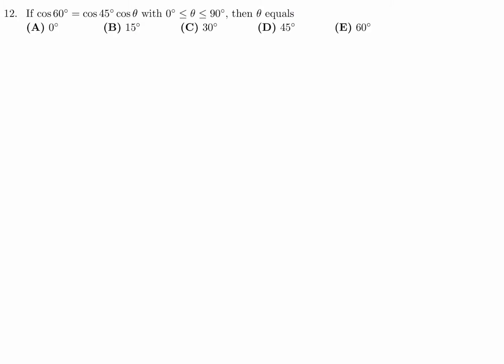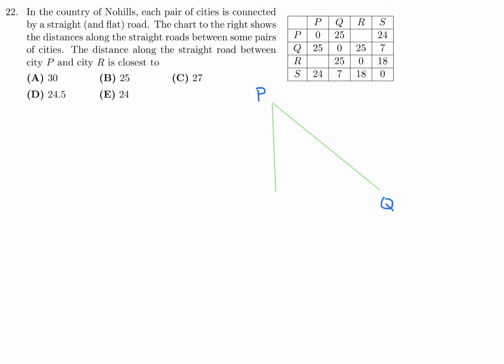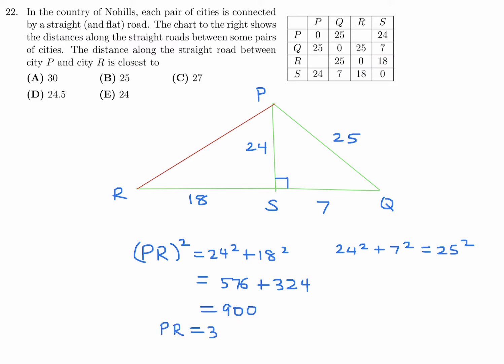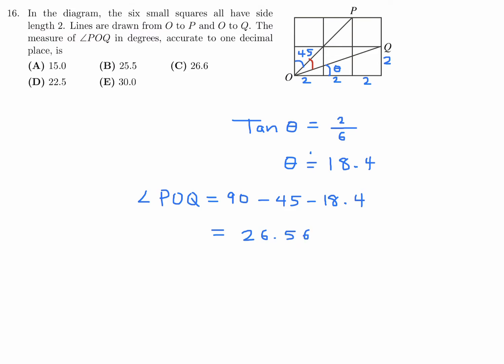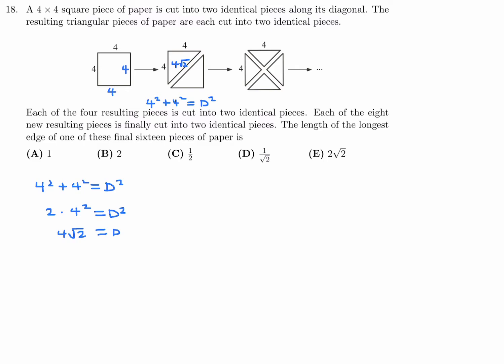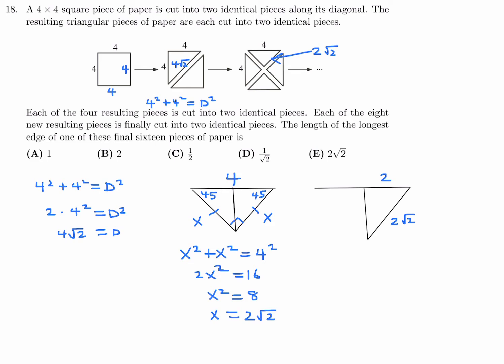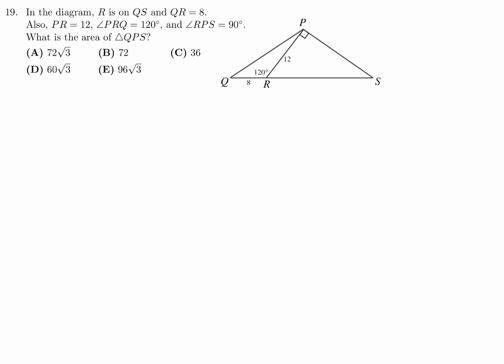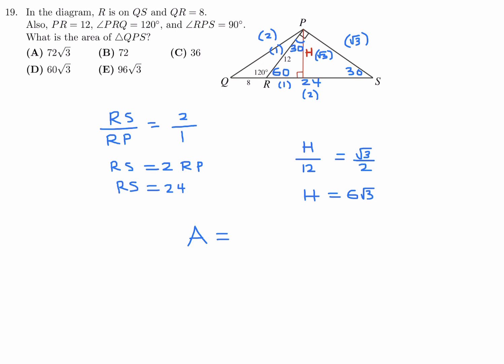CanadaMath Topics: TRIGONOMETRY | Level 2